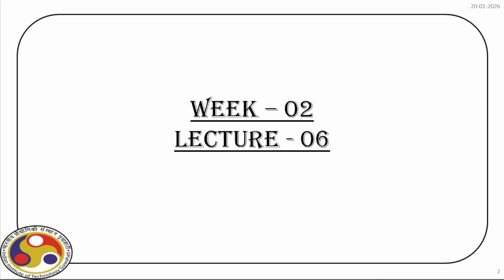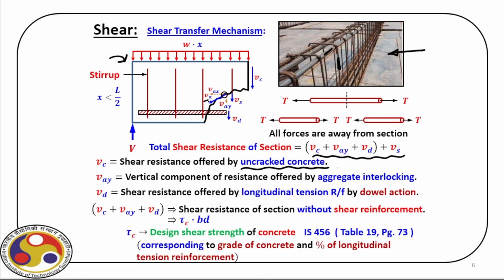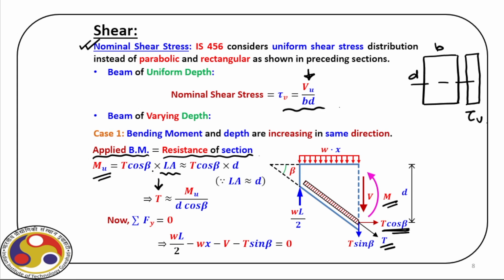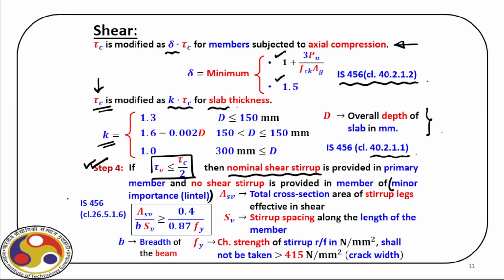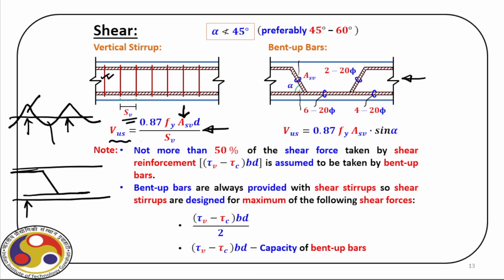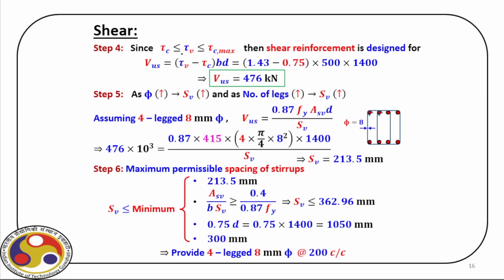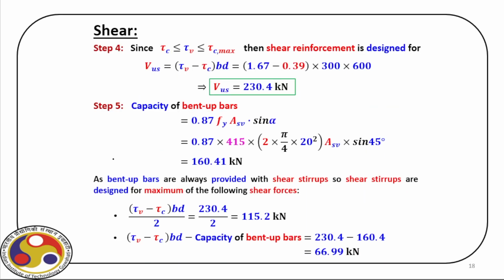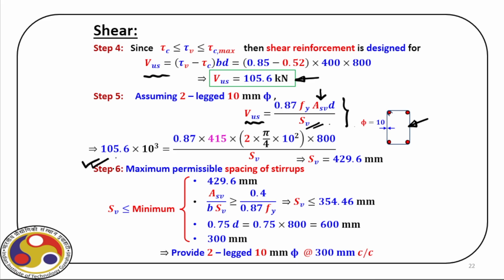Lec 11: Shear Design